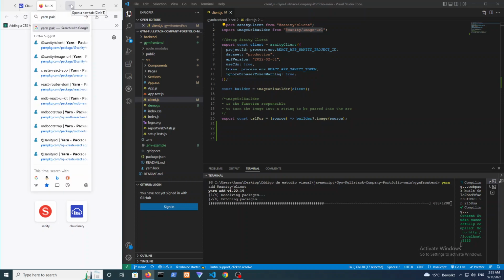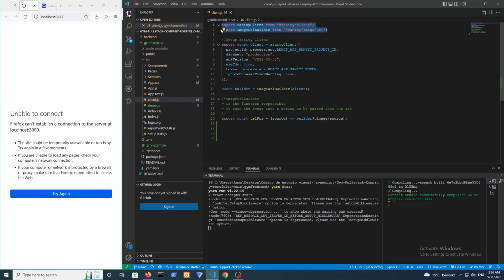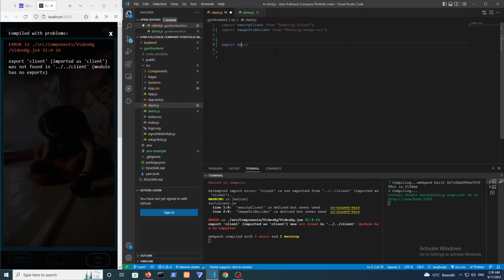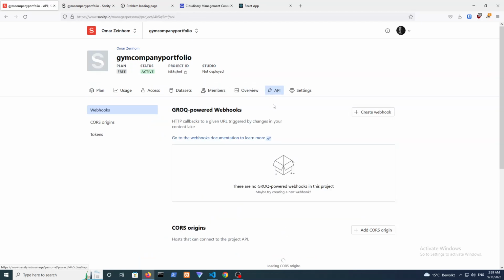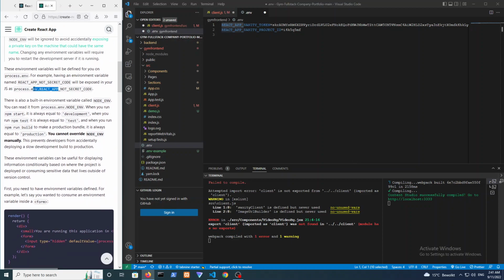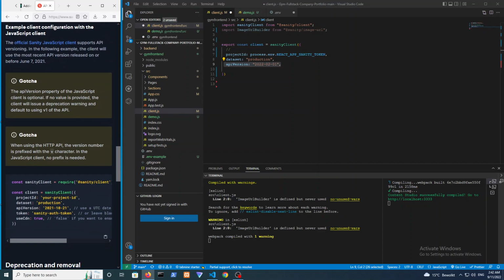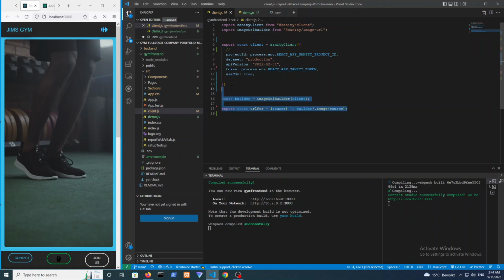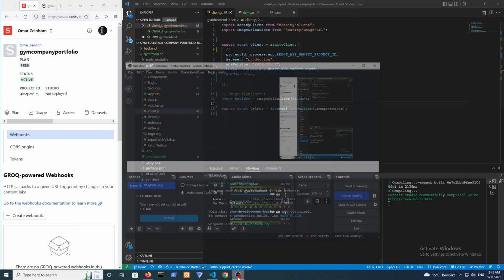Build A Full Stack Gym in React JavaScript #7 - Connect Front End to SanityCMS using sanity Client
00:00 || 01:47 Demo Updating Video URL From Back End✔️
01:47 || 03:37  Installing @sanity/client & @sanity/image-url packages ✔️
03:37 || 06:04  client.js sanityclient✔️
06:04  || 08:10  Adding custom .env variables✔️
08:10 ||  10:08   Adding properties and .env variables in client.js ✔️
10:08 ||  11:19   Adding imageUrlBuilder from @sanity/image-url for future videos.✔️
11:19 || 12:21  Recap ✔️

STEPS 📝

1. ADD .env file 📝
in it add 2 constants with REACT_APP Starting name as per the docs
REACT_APP_SANITY_TOKEN=
REACT_APP_SANITY_PROJECT_ID=

2. GET API Tokens from your sanity project just login to to sanity.io 📝
-2.1. Go to API Tab and assign a new token with Editor Permissions call it whatever you like.
-2.2. Get the Project ID and API Token and assign them to the const in .env

3. ADD YARN PACKAGES 📝
 * 1. @sanity/client
 * yarn add @sanity/client
 * 2. @sanity/image-url
 * 2. @sanity/image-url

4. Work on your client.js 📝
//import required packages for setup
import sanityClient from "@sanity/client";
import imageUrlBuilder from "@sanity/image-url";

export const client = sanityClient({
  projectId: process.env.REACT_APP_SANITY_PROJECT_ID,
  dataset: "production",
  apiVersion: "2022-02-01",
  token: process.env.REACT_APP_SANITY_TOKEN,
  useCdn: true,

//ADD imageUrlBuilder to get image Links in future videos.
const builder = imageUrlBuilder(client);